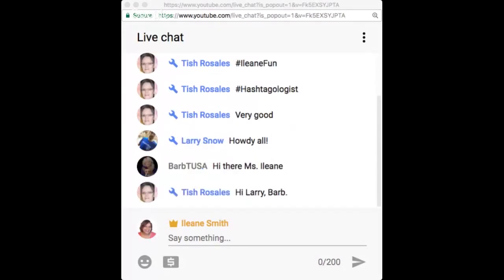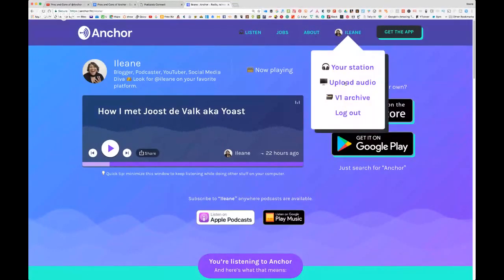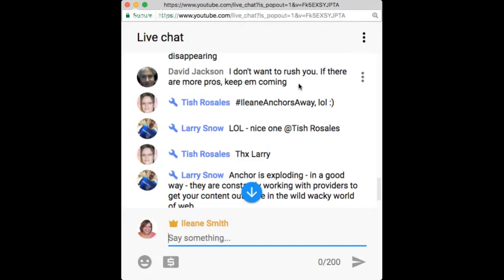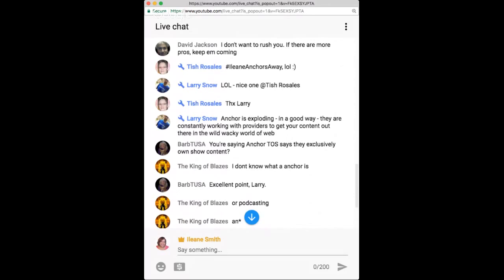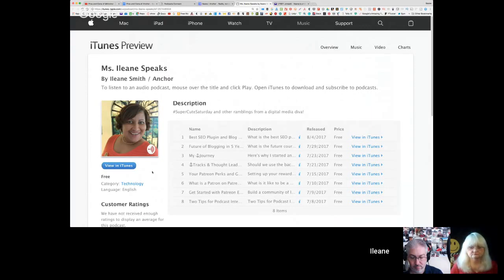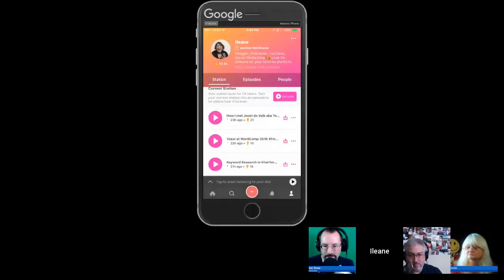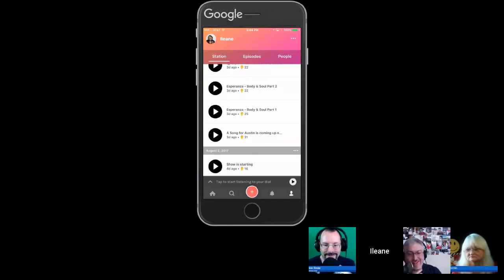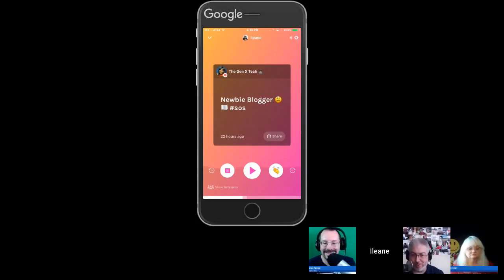Pros and Cons of Anchor.fm ⚓ for Podcasting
Should you use Anchor to host your podcast? Find out why Anchor.fm is so popular for new podcasters.

In this video I am joined by Dave Jackson from the School of Podcasting, Larry Snow from LarrySnow.me and Barb Tomlin to talk about Anchor.

Anchor.fm is a quick and easy way to start publishing your podcast on iTunes, Google Play, Overcast and Pocket Casts.

Desktop mic: ATR2100 (Amazon)

Webcam: Logitech C920 (Amazon)

Rode Lav mic (Amazon)
Connect on Facebook